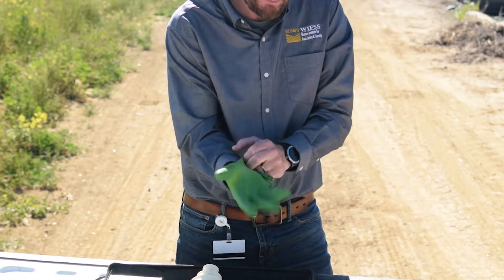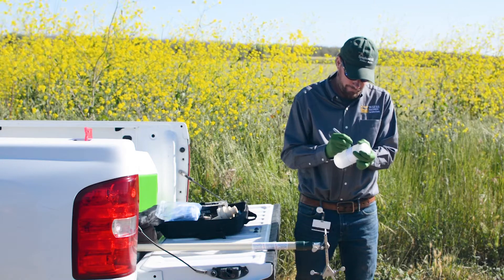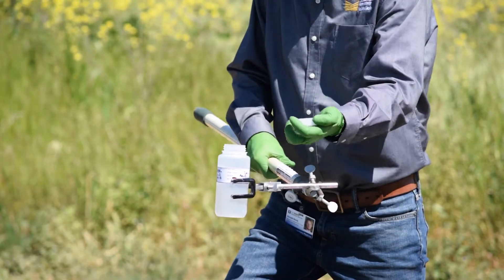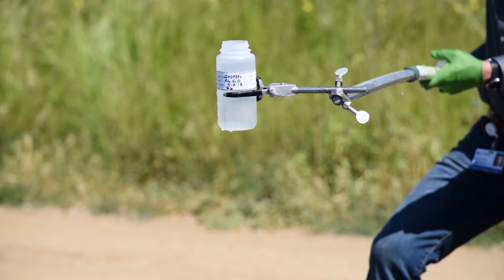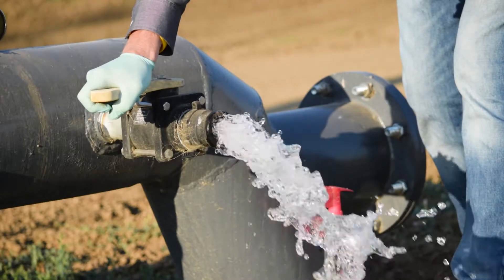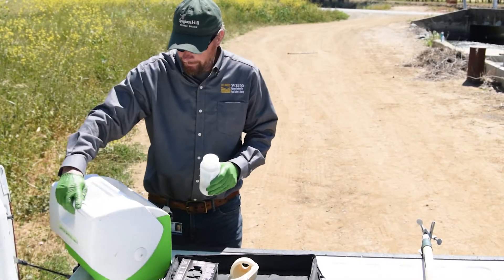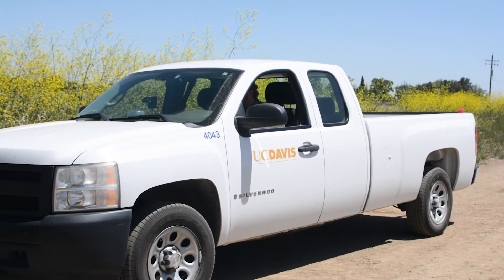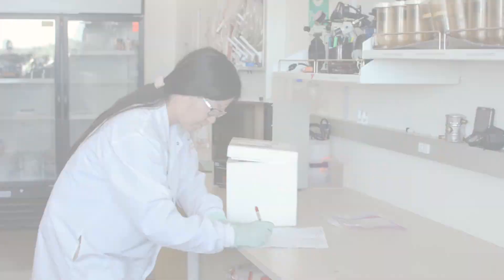FSMA: Aseptic Water Sampling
This video will show you how to take an aseptic water sample.